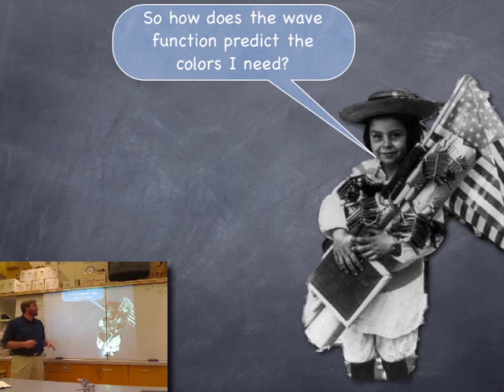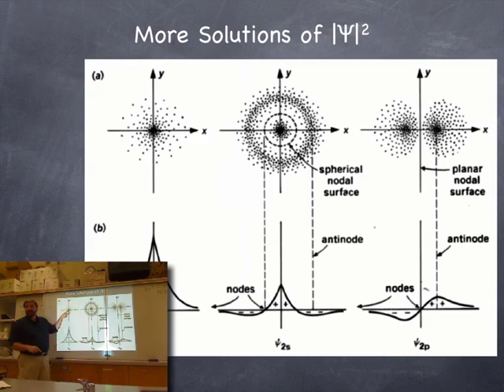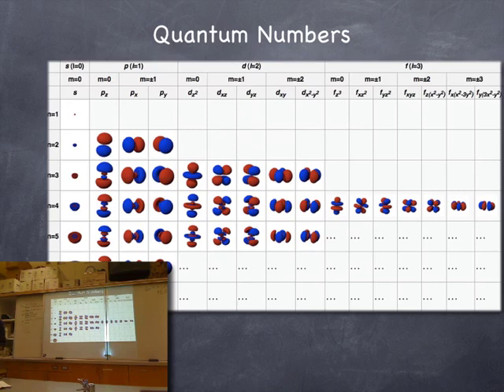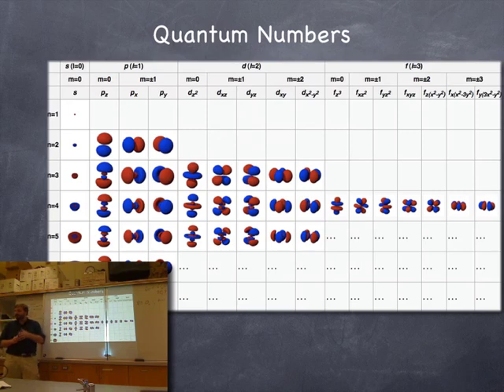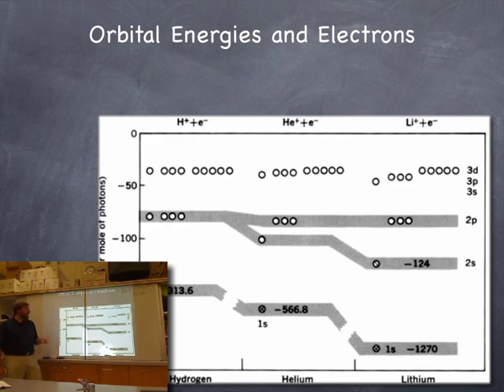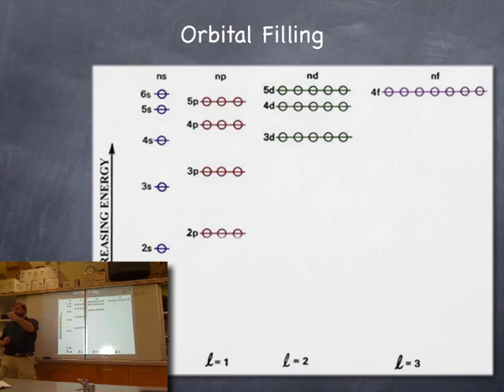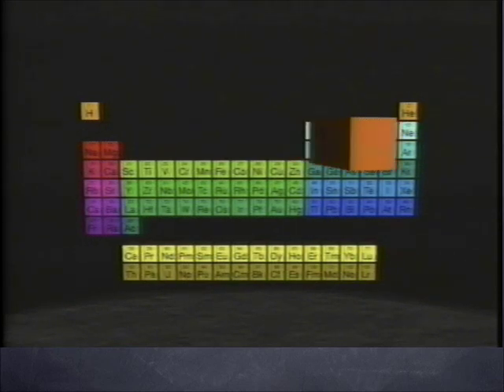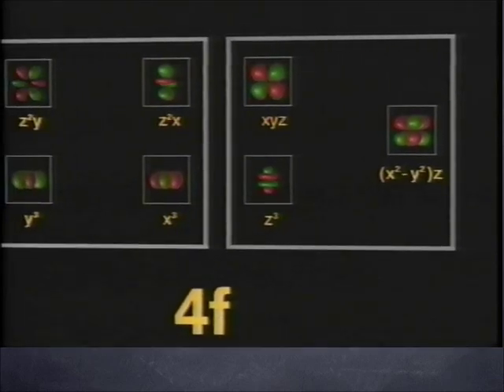Unit 2 Lecture 6- Electron Configuration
Lecture 6 is all about the how quantum mechanics describes the arrangement of the electrons in the atom. The electron configuration turns out to be a to be foundational much of the rest of chemistry.